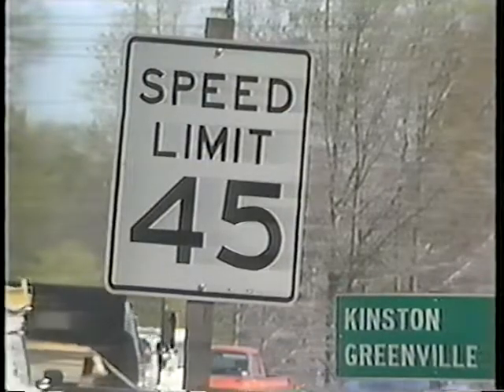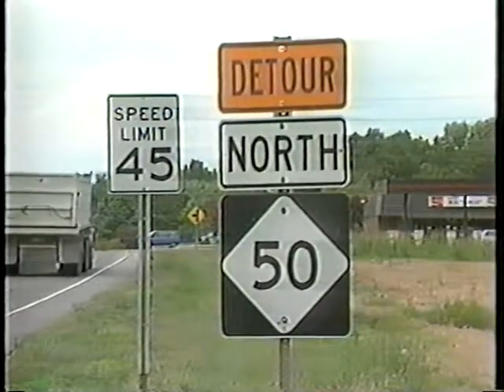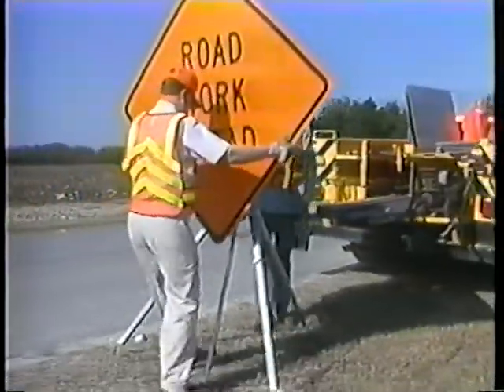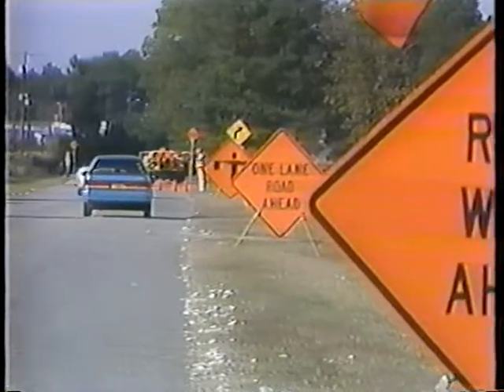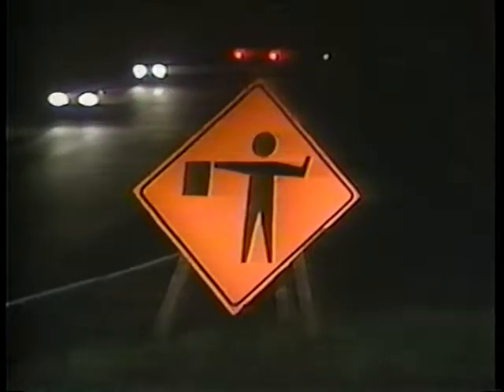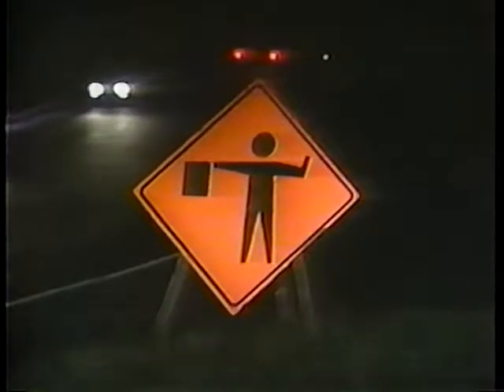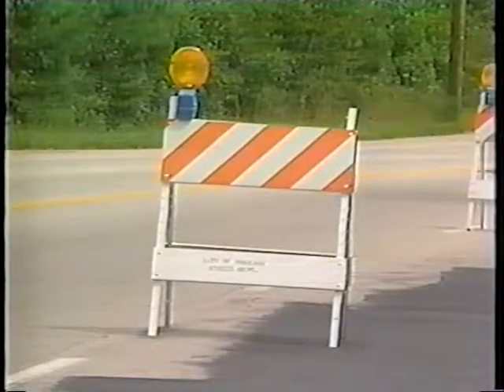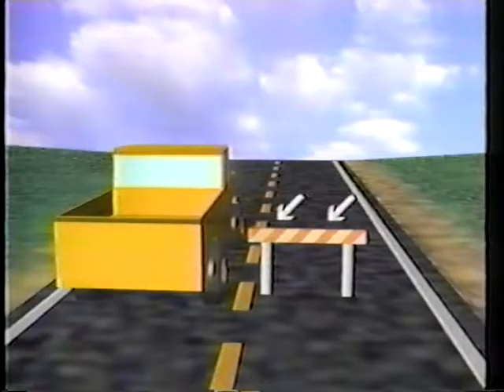Work Zone Safety for Maintenance Operations on Rural Highways, Part 2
Traffic Control Devices (1995)

Work Zone Safety Maintenance Operations on Rural Highways. This six-part instructional video describes temporary traffic control in short-term work sites. Part 2 (about 18 min.) introduces traffic control devices: signs, road markings, and changeable message signs.